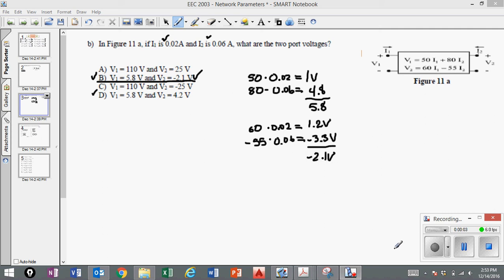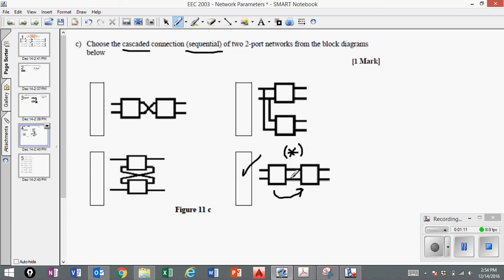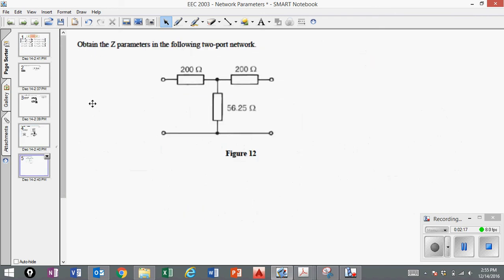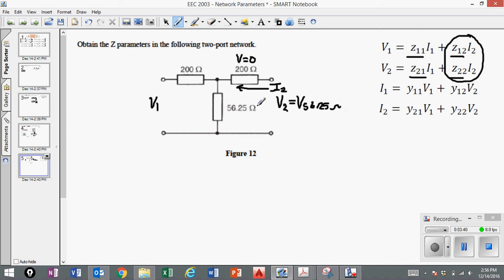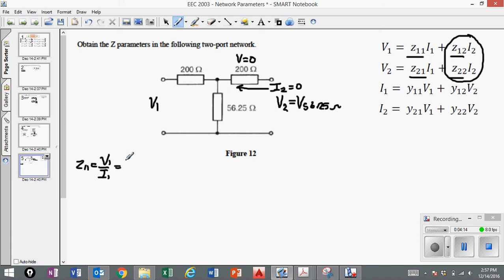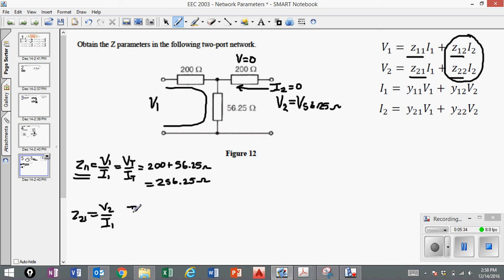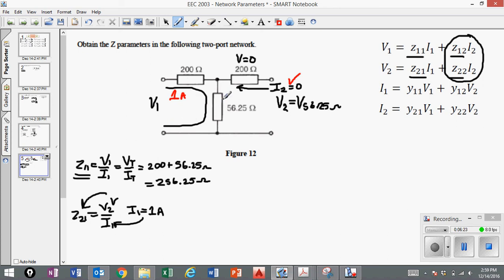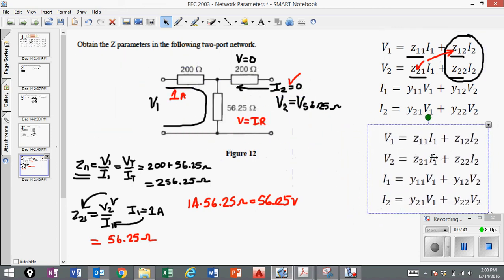EEC 2003 Network Parameters 002